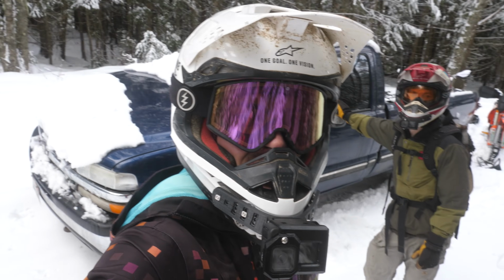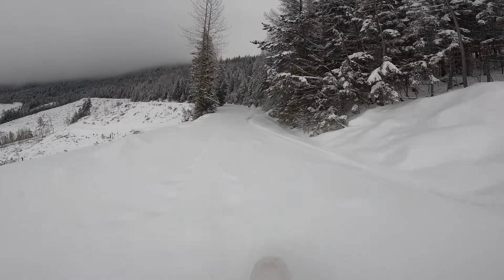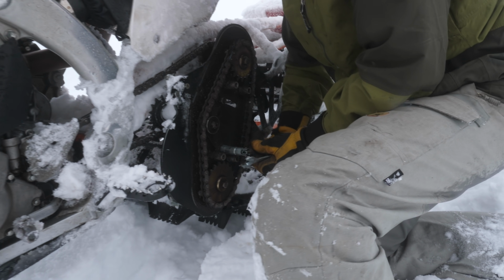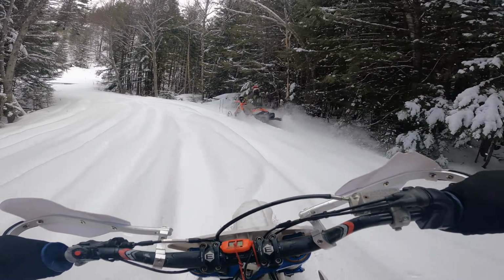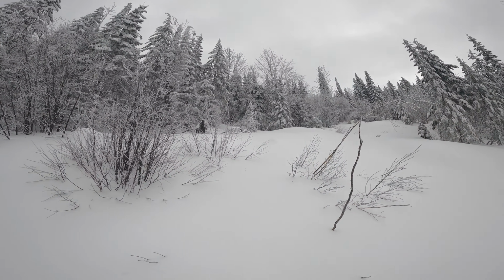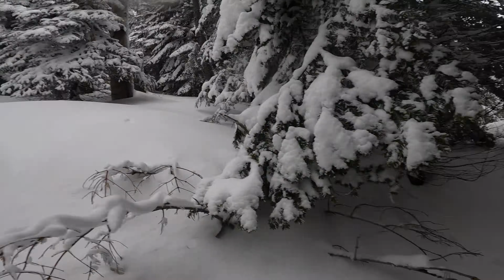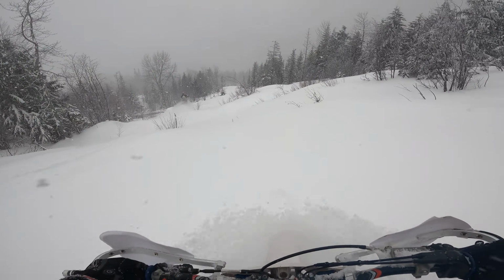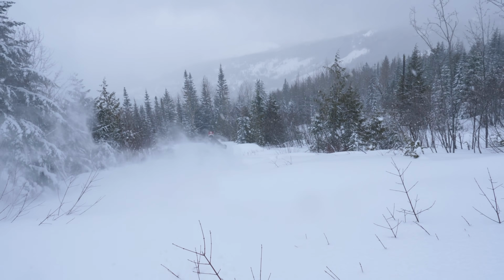Best Ride Ever! Timbersled Snow Bikes in Idaho!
Today Ethan and Edwin from Grind Hard Plumbing Co Take to the mountains in North Idaho with 450 dirt bikes equipped with the Timbersled Riot snow bike kit and Timbersled Mountain Horse kit. I was a blast riding and probably our last of the season. Here's to next season 🍻

USA